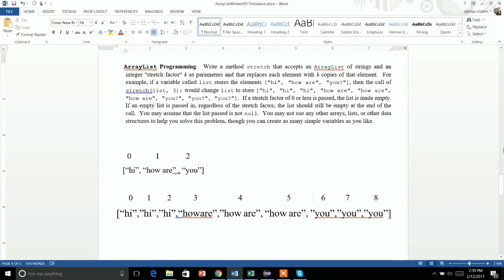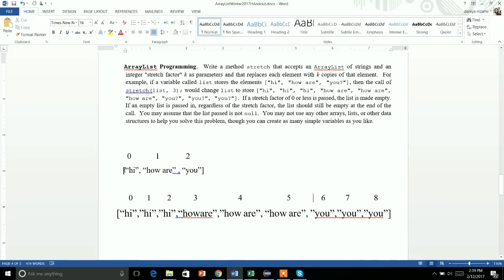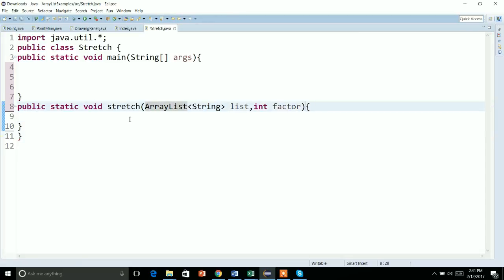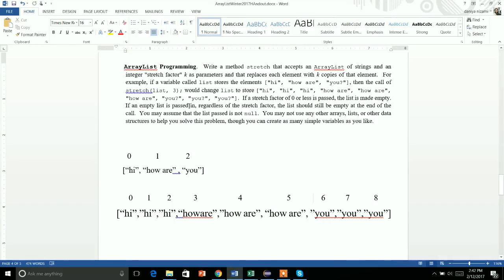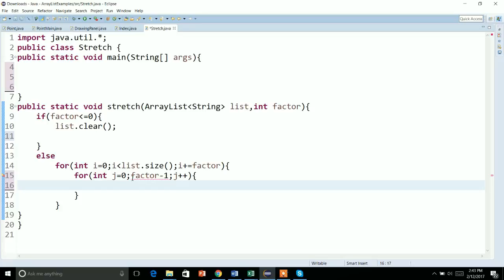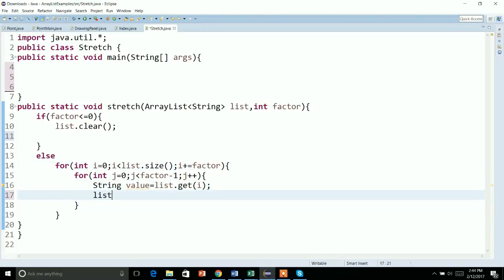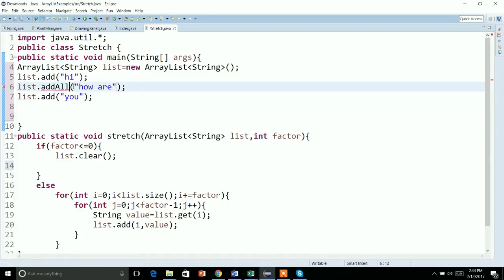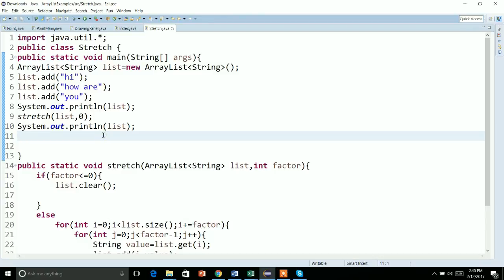ArrayList Programming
Learn how to do coding in ArrayList programming in java. Different questions are used for your explaination.